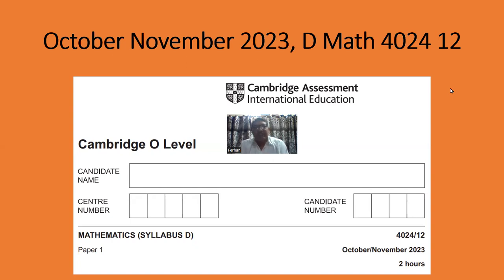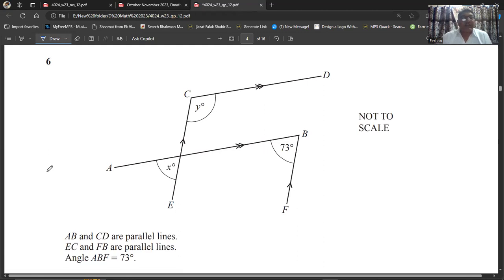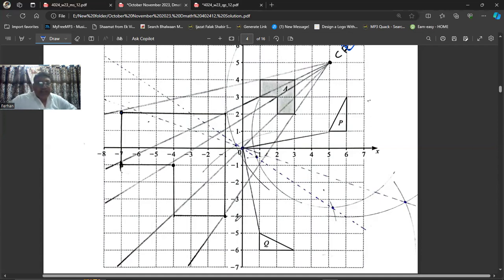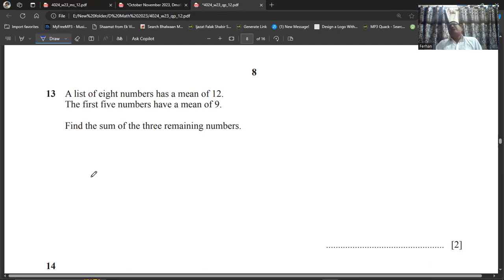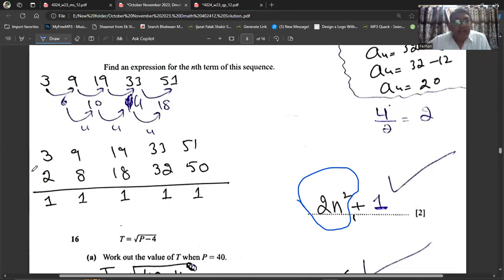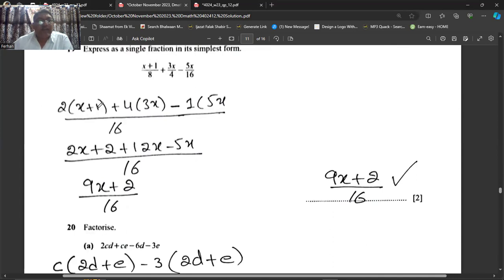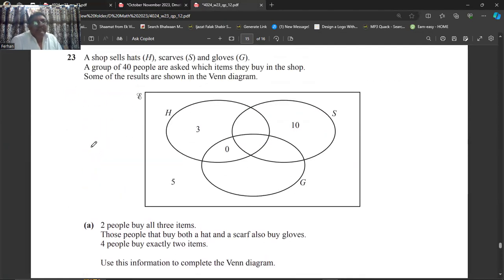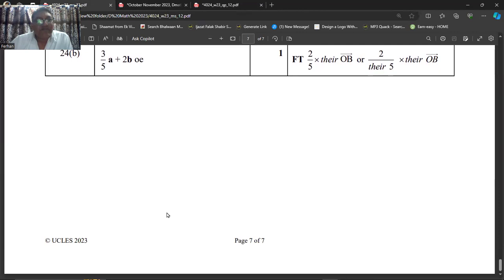October November 2023, D Math 4024 12, Solution by Ferhan Mazher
October November 2023, Mathematics Syllabus D, 4024/12, October November 2023, D Math 4024/12, Cambridge O Level, Paper 1, Zone 2, Solution, Solution of Past Papers, 4024/12/O/N/23, Solution by Ferhan Mazher,